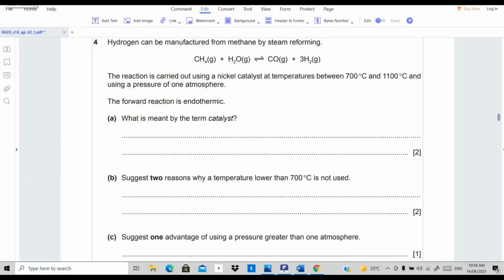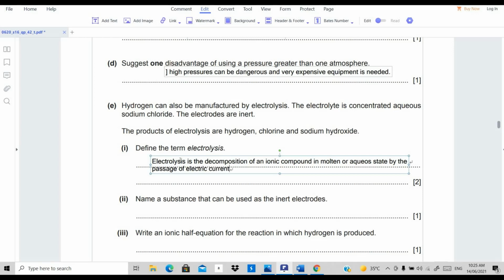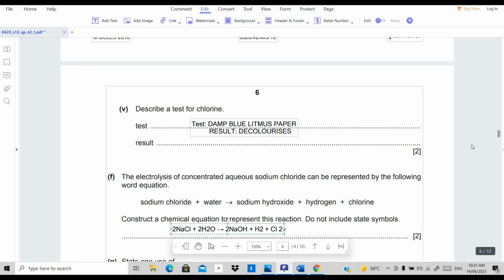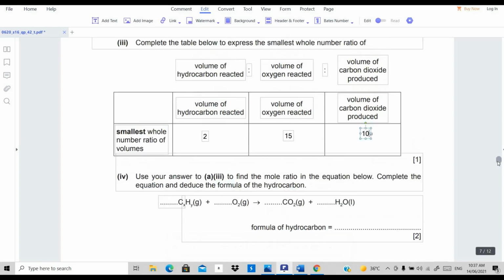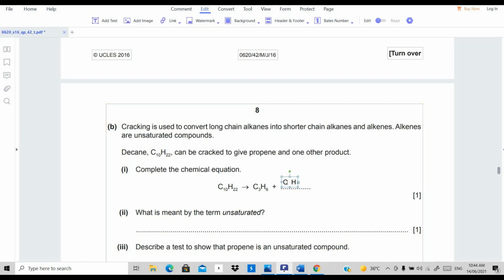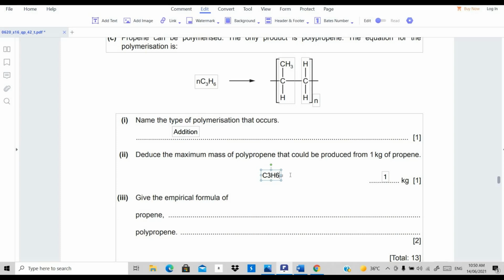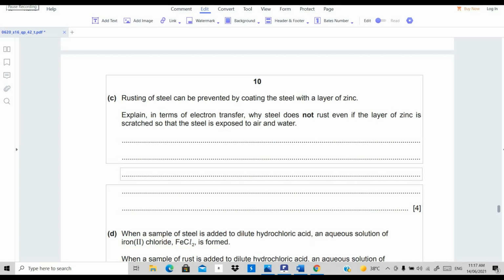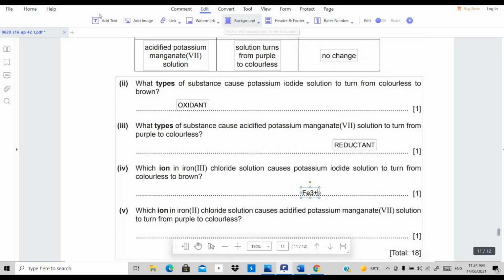IGCSE CHEMISTRY PAPER 42 MAY JUNE 2016 EXTENDED PART 2